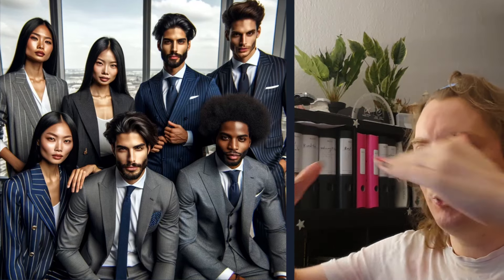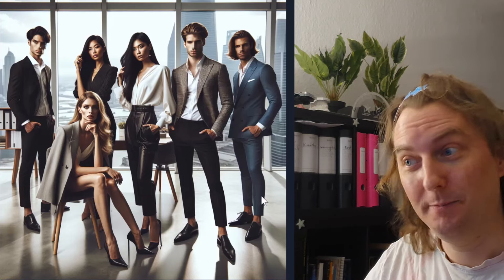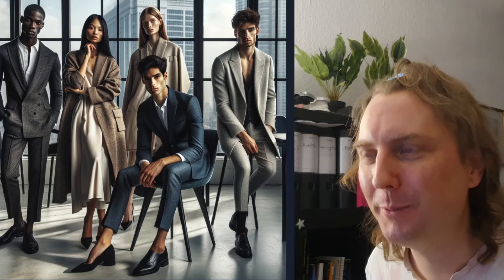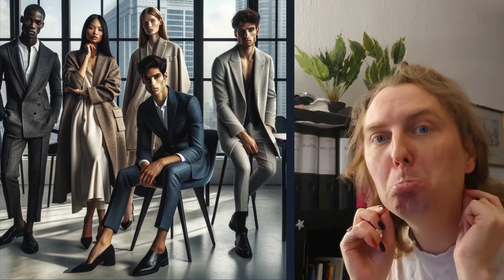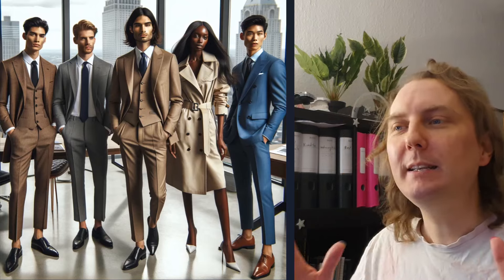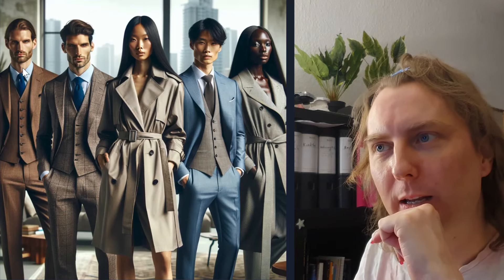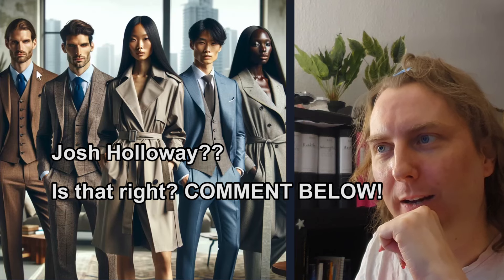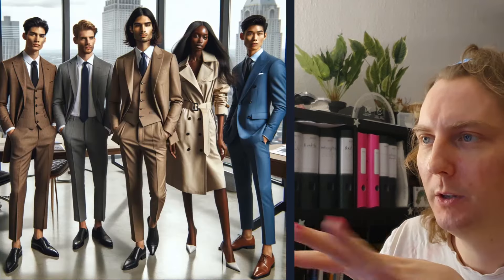Part 2: Asking an AI to recreate the same image over and over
I did it again!

Sometimes my brain needs a break from modding and game development. I have an unreasonably childish amount of fun with AI image generation, so I made yet another video about it :D

I hope you'll have as much fun watching as I had making this :3